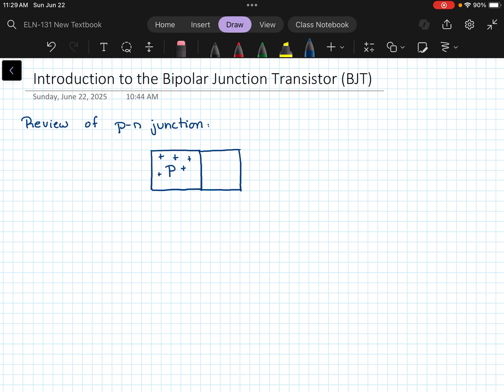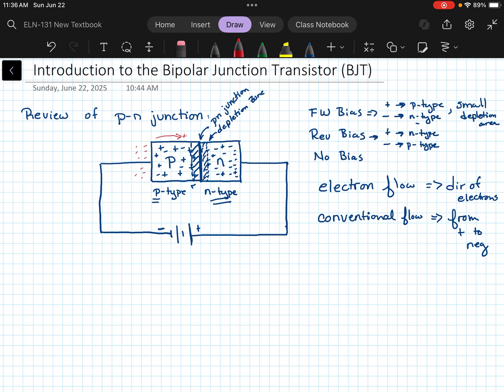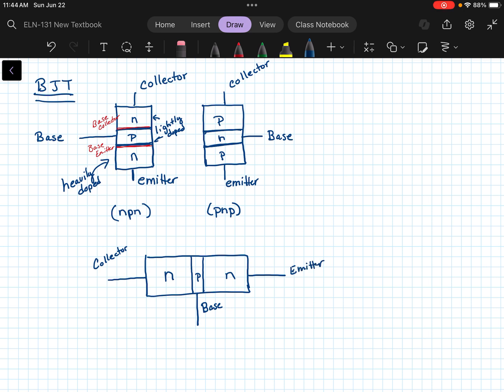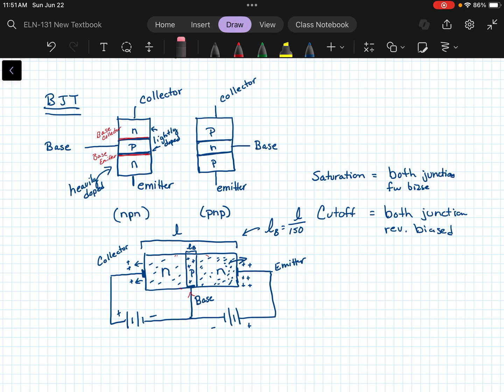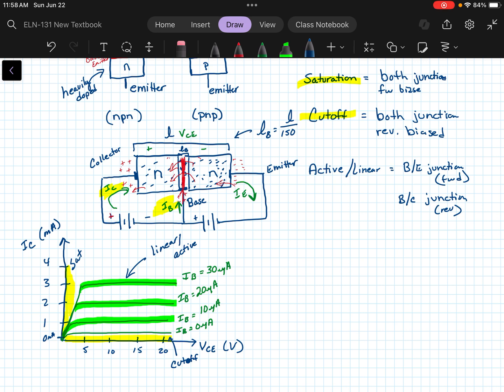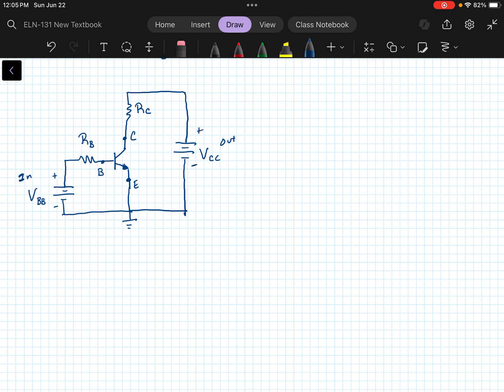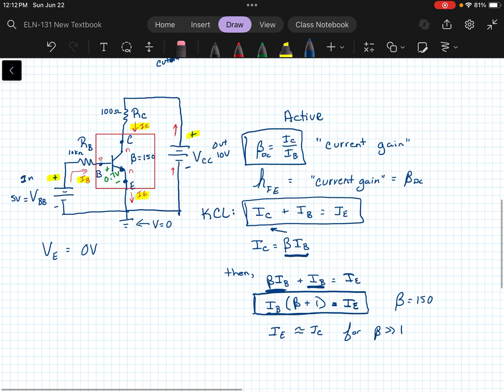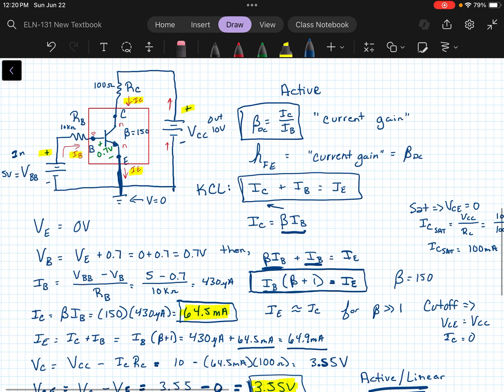Introduction to Bipolar Junction Transistors (BJT)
In this video, we break down the fundamentals of bipolar junction transistors (BJTs) — one of the most essential components in analog and digital electronics. Whether you're a beginner in electronics or brushing up for an exam, this clear and concise explanation will help you understand:

✅ What BJTs are and how they function ✅ The difference between NPN and PNP transistors ✅ How current flows through a BJT ✅ The roles of the emitter, base, and collector

📘 Perfect for students, hobbyists, and engineers looking to strengthen their grasp of transistor theory and semiconductor physics.